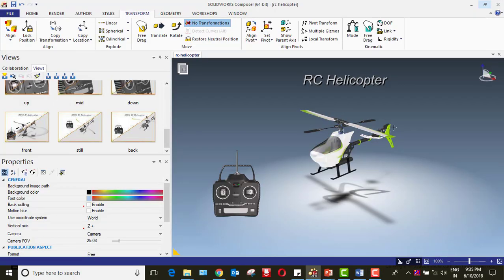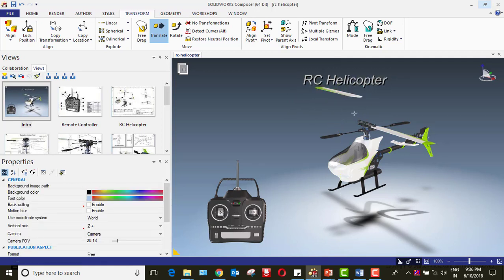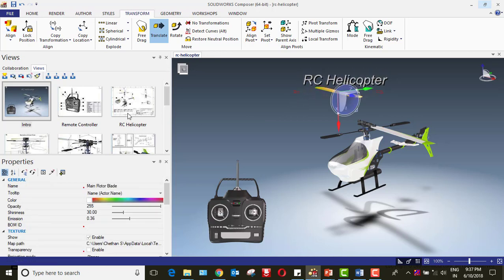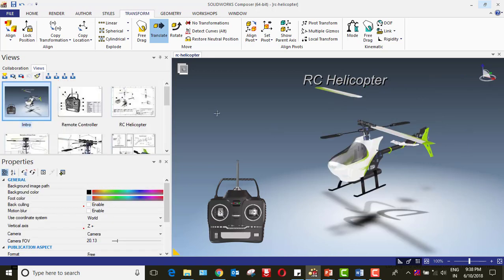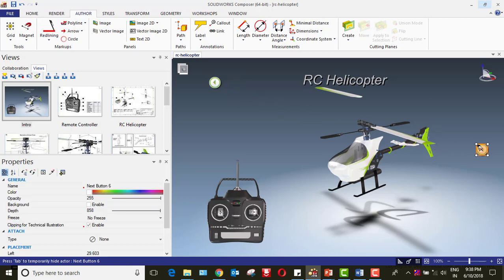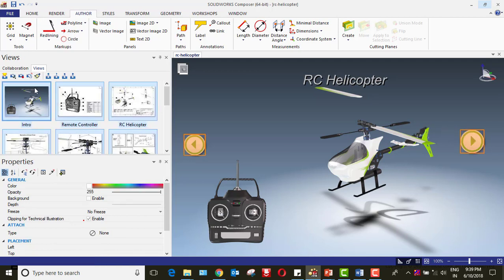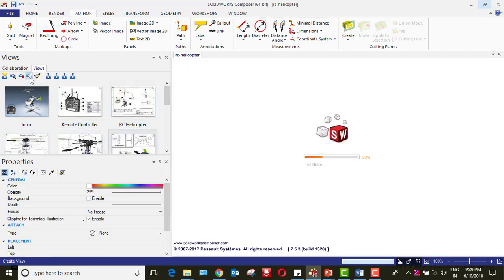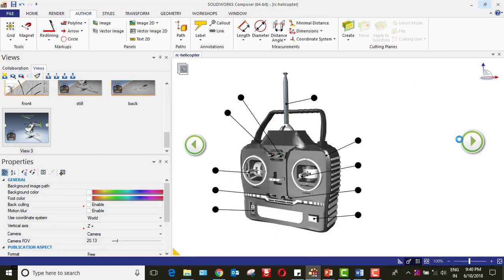Solidworks Video Tutorials: SOLIDWORKS Composer Tips & Tricks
we have some tips and tricks focused on the model aesthetics that you may not know about.